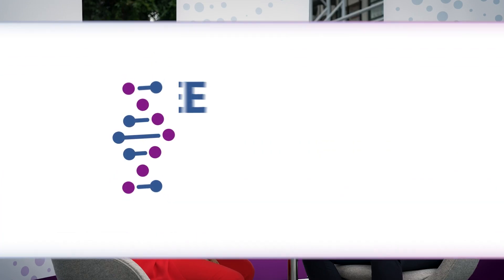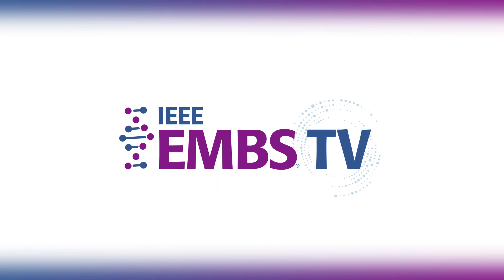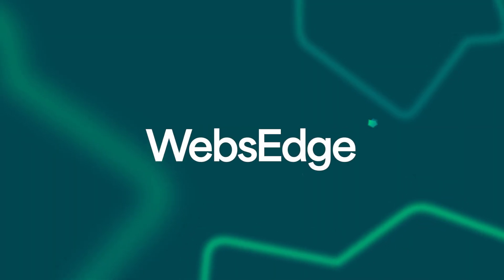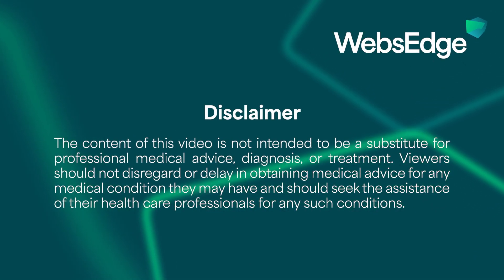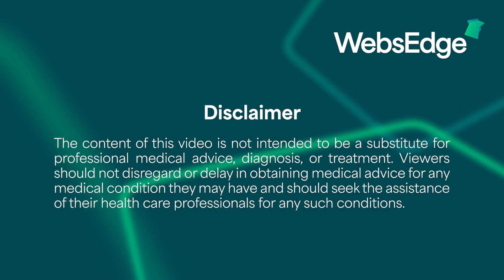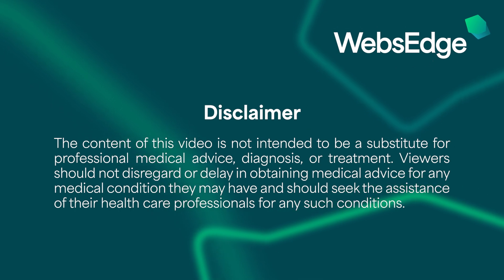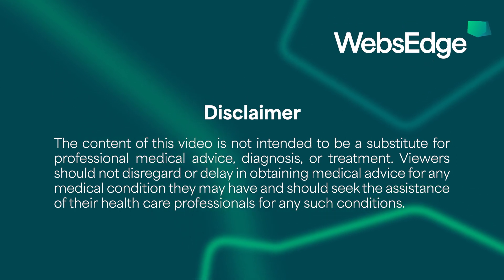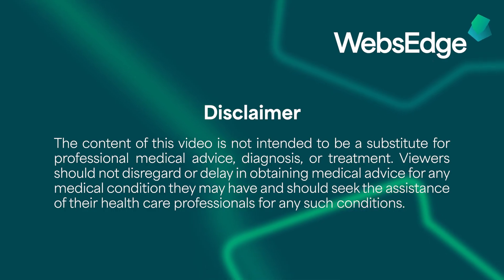Rethinking Health and Disease Through Multi-Omics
Explore how cutting-edge multi-omics, systems biology, and AI are unlocking new treatments for metabolic and neurodegenerative diseases. Prof. Adil Mardinoglu shares insights from his groundbreaking research and global health initiatives.